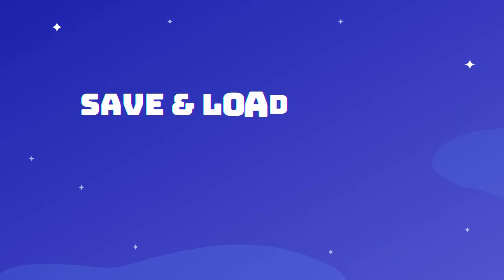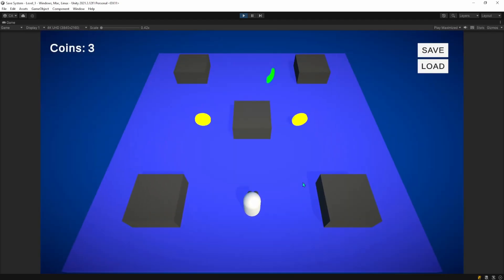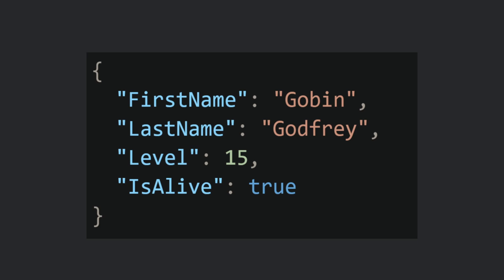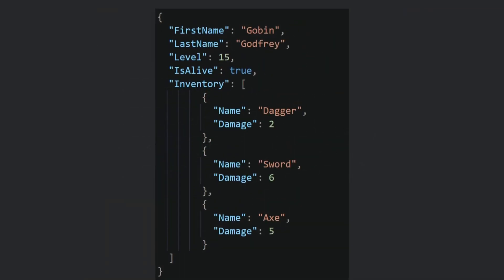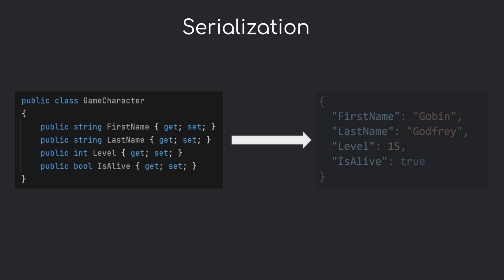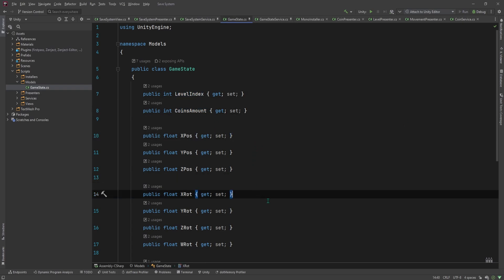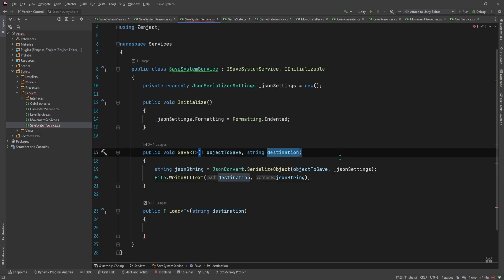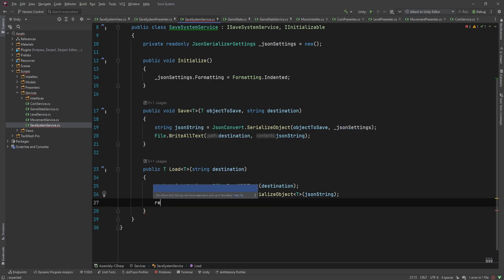Making a Save & Load System in Unity using JSON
Hello everybody. In this video I will show you how to make a save system for your game. I will talk about JSON data format and also what is serialization and deserialization. Enjoy!